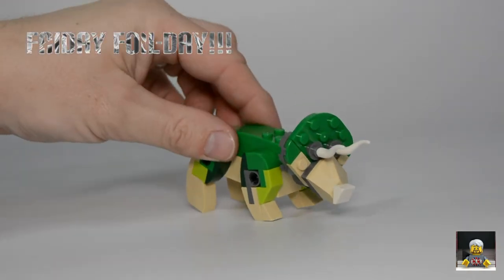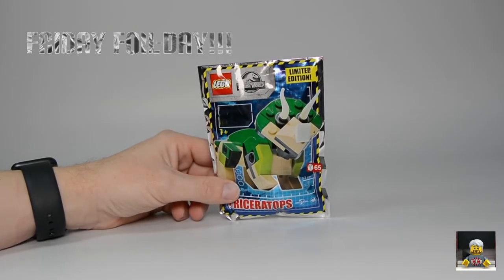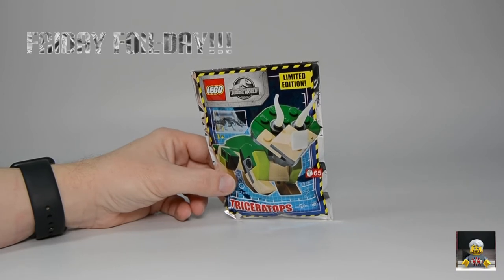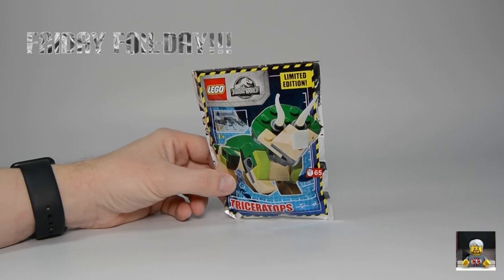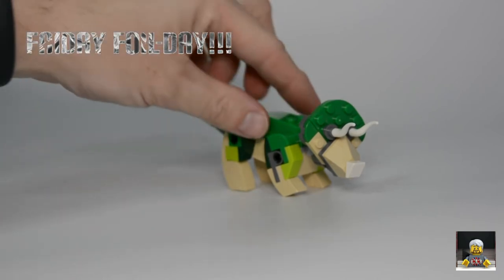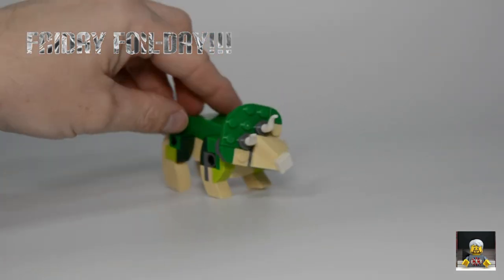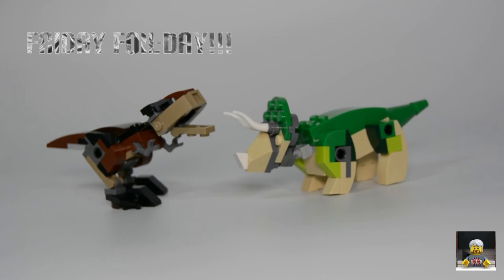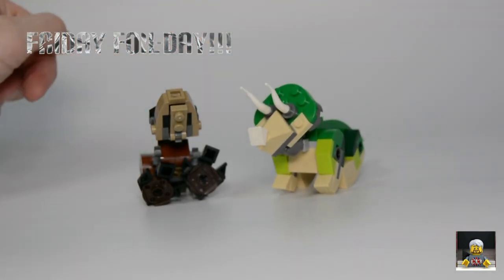LEGO Fan UK Friday Foil Day!!! Jurassic World Triceratops - 122006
Welcome to another week of my Friday Foil-Day series, this week we have another awesome Jurassic World foil pack, the really cool looking brick built Triceratops!  Leave a comment to let me know what you think to this weeks foilpack!

If you want to see more of these Friday Foil-Day videos then please check out the playlist